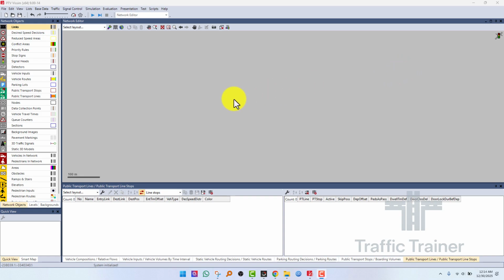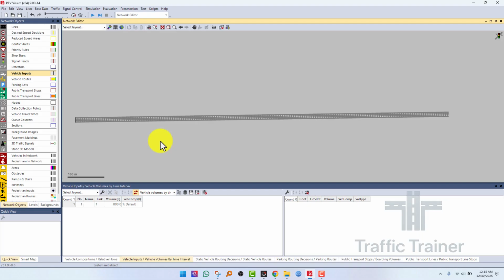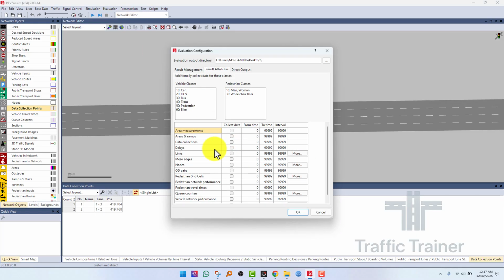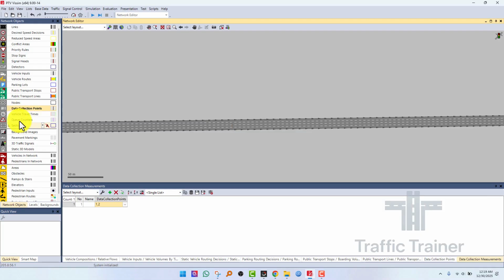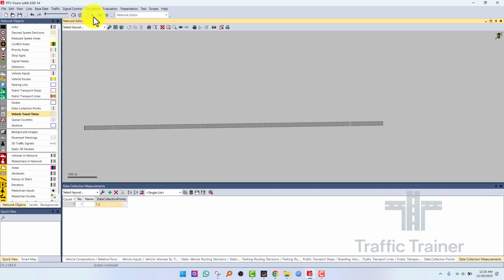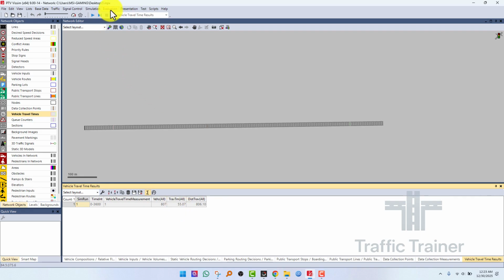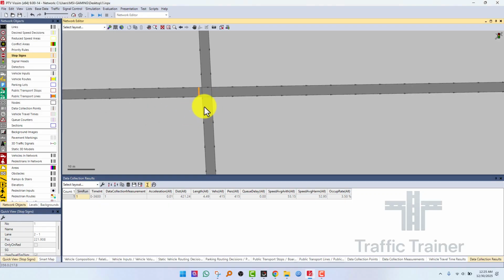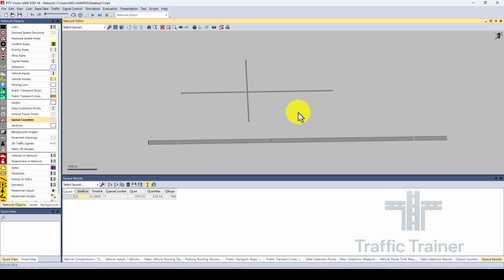Vissim Tutorial for Beginners I Part 5 I Data Collection Points Travel Time Queue Counters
This video is the first part showing how to use data collection points, travel time counters and queue counters in the vissim model. It also shows how to configure the evaluation parameters and simulation parameters to get the best possible results.